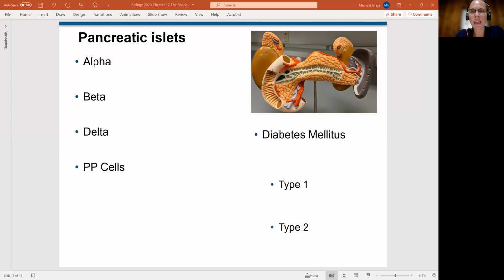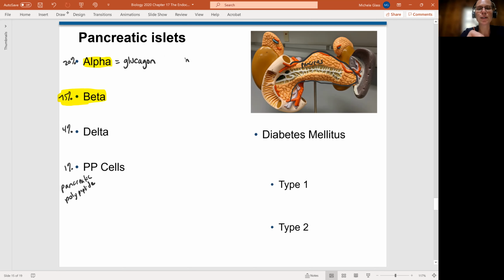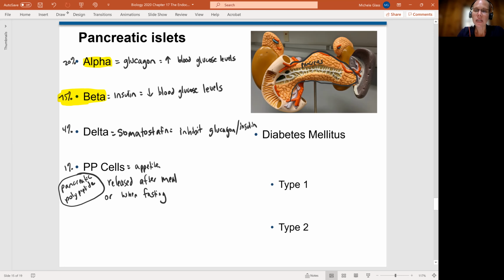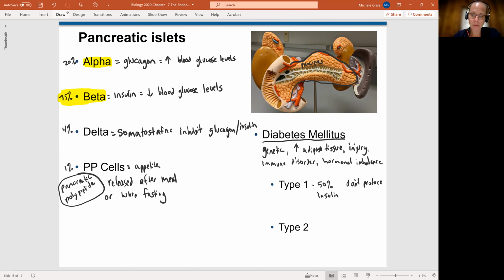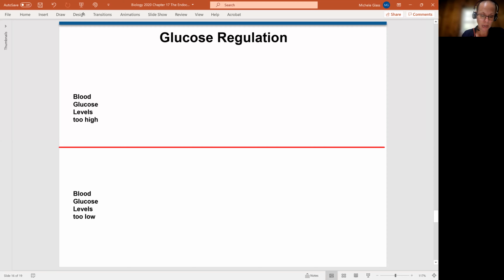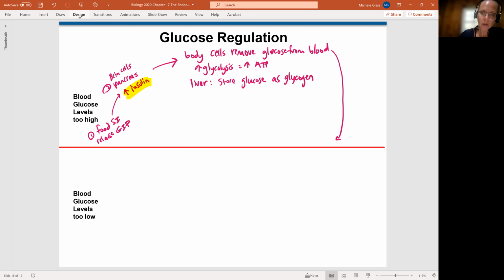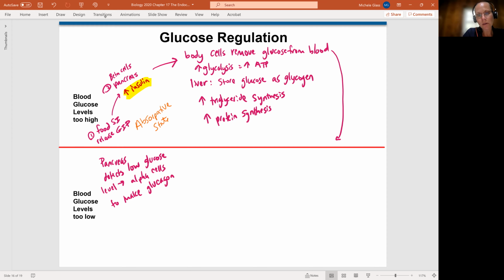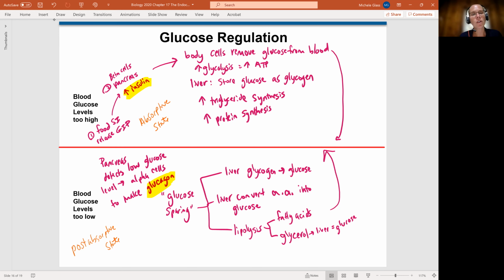Biology 2020 Chapter 17 The Endocrine System Pancreatic Islets & Glucose Regulation (Video 10)